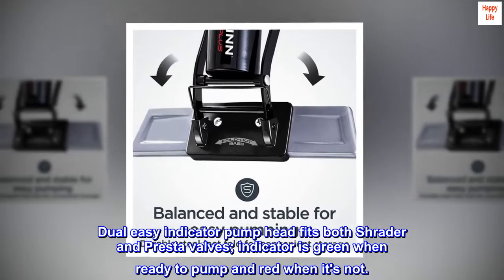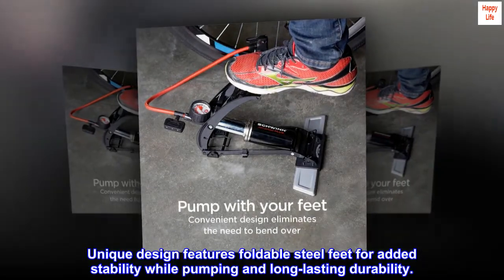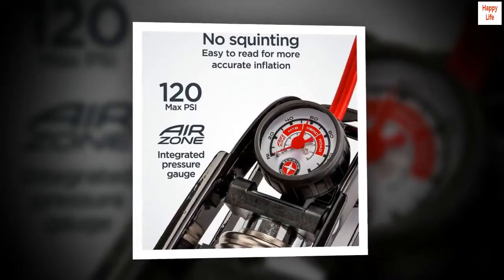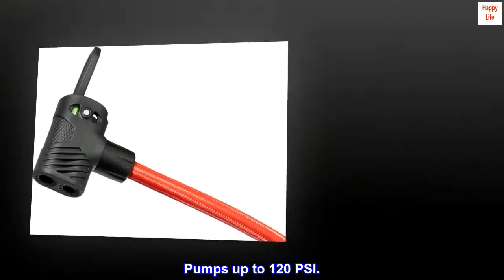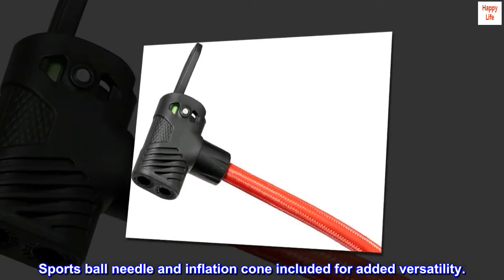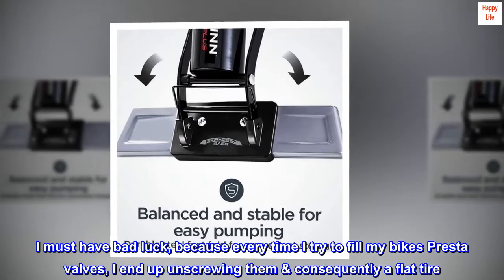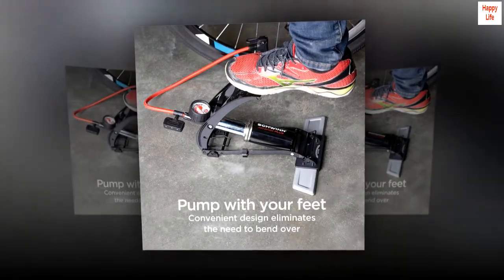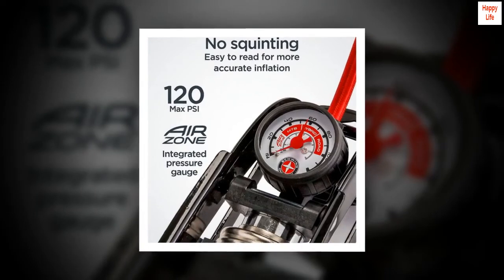Schwinn Air Base Plus Bike Foot Pump Black ,one-size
Dual easy indicator pump head fits both Shrader and Presta valves; indicator is green when ready to pump and red when it's not.
Unique design features foldable steel feet for added stability while pumping and long-lasting durability.
Easy to read Schwinn Air Zone gauge lets you know the perfect inflation level for your type of bike.
Pumps up to 120 PSI.
Sports ball needle and inflation cone included for added versatility.

Works great with Presta valves.
I must have bad luck, because every time I try to fill my bikes Presta valves, I end up unscrewing them & consequently a flat tire. I had no problems with this. It works so great that I'm tempted to put in my backpack & take it on rides.

Highly Recommended.